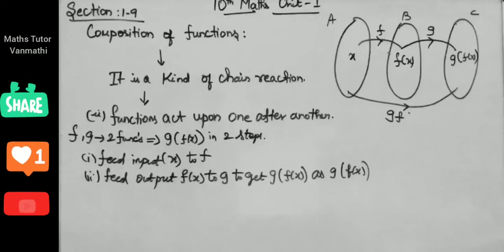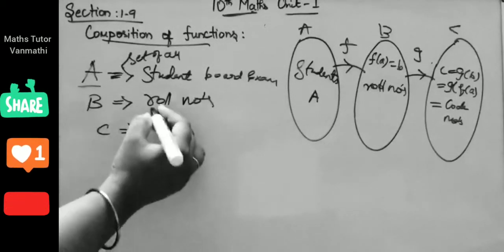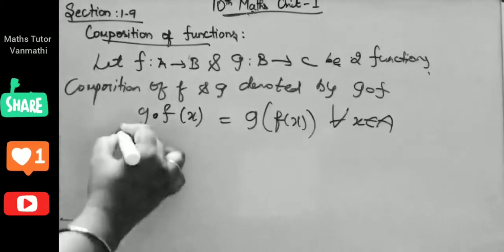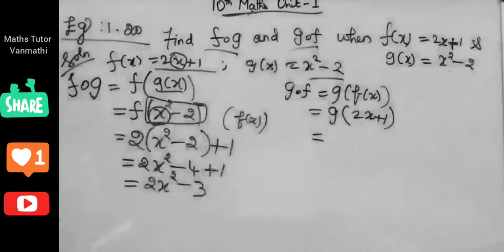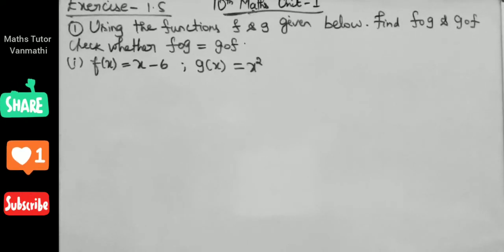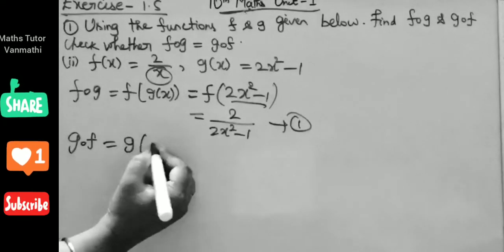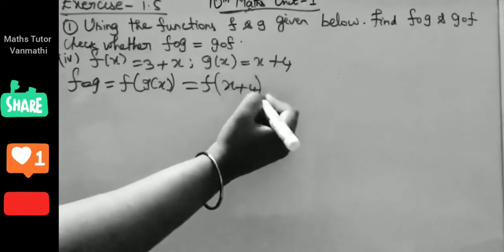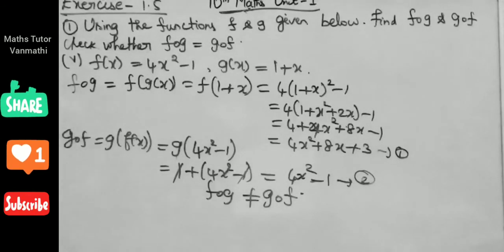10th maths unit 1(Relations and Functions) sec 1.9, Example 1.20, 1.21 Exercise 1.5- 1 problem.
Hi Friends !!!
                                                 Today Topic
10th maths unit 1(Relations and Functions) sec 1.9, Example 1.20, 1.21 Exercise 1.5- 1 problem.

                                                   Last Topic & Link
Unit - 1 ,Relations and Function  Example  and Exercise Full
This Is Maths tutor Vanmathi Youtube Channel !!!

Please  😃